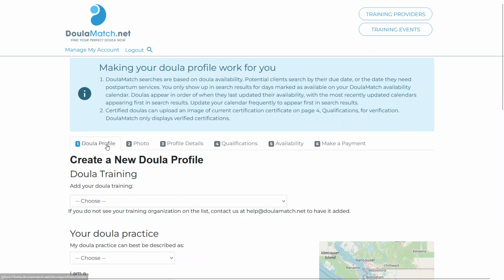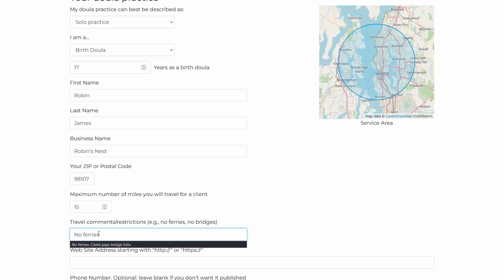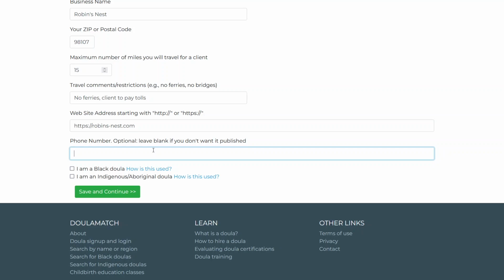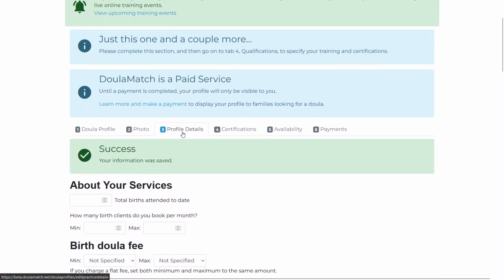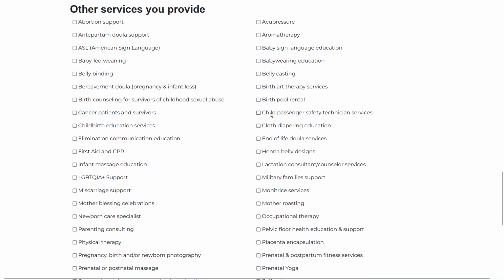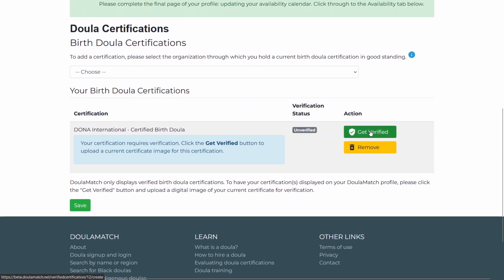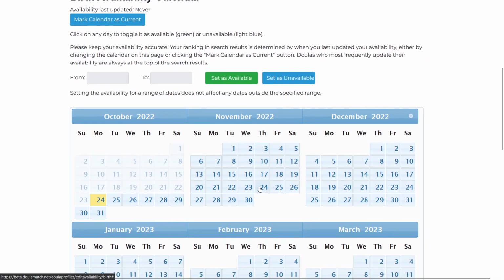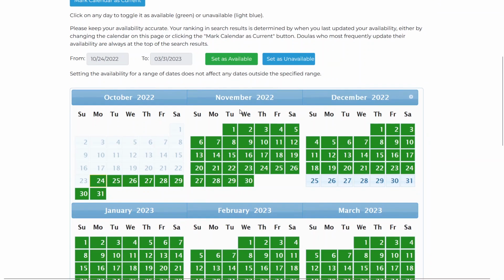Creating a doula profile on DoulaMatch.net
Create a doula profile on DoulaMatch.net.

This also addresses the need to keep your DoulaMatch.net availability calendar updated so you will show up in searches conducted by expectant families, and demonstrates our new support for listing your participation in third party insurance and Medicaid programs for doula service payments.